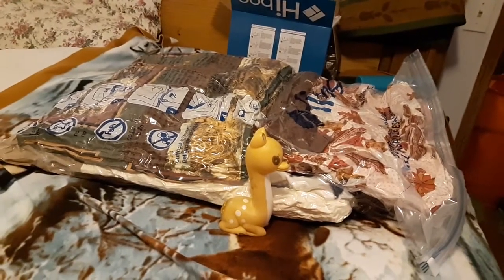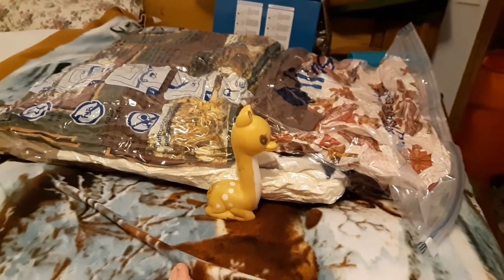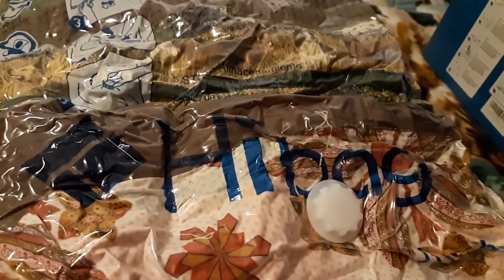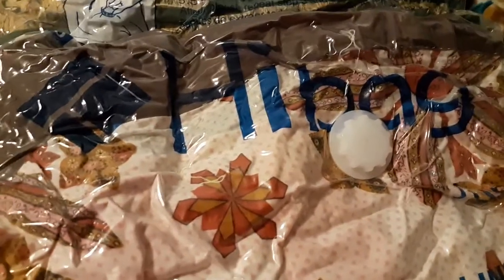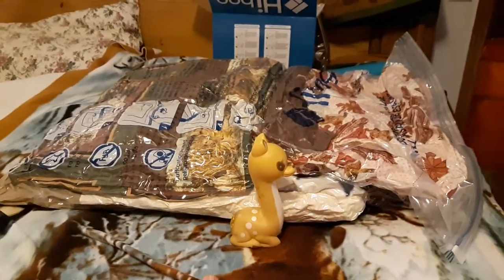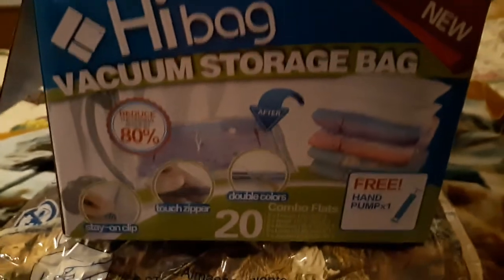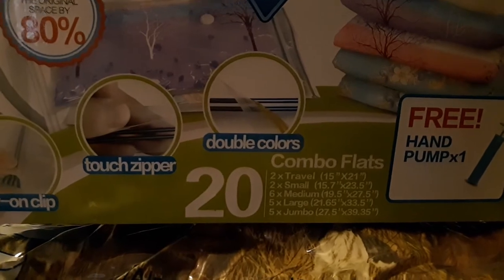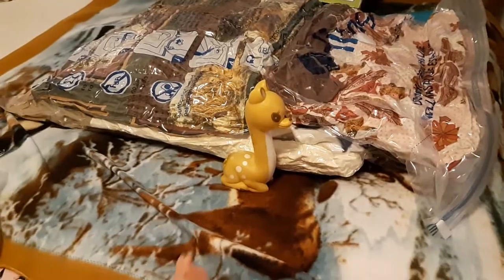Part 2 Hibag vacuum storage bag storing quilts for winter